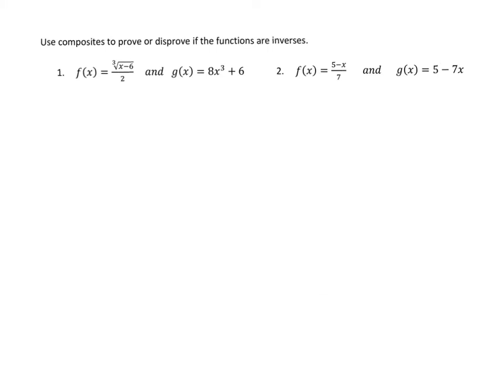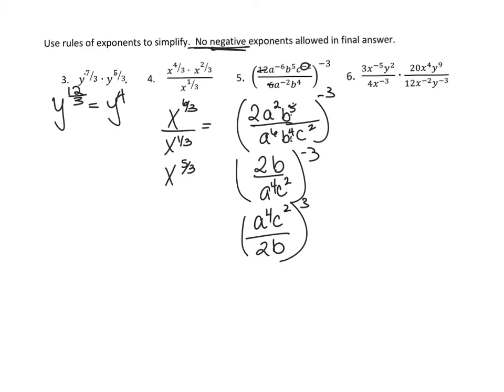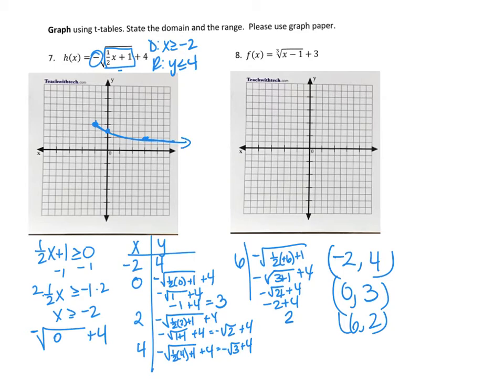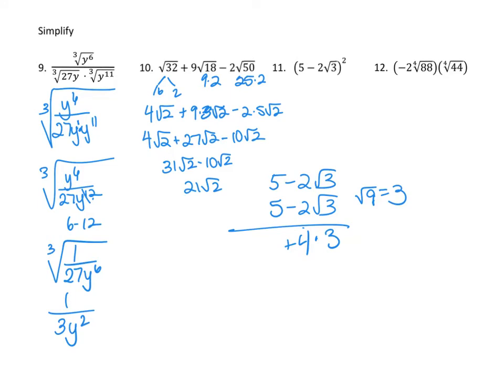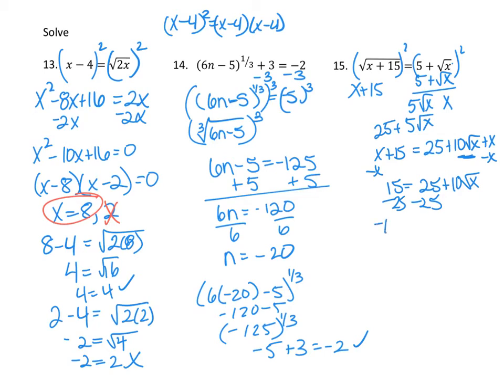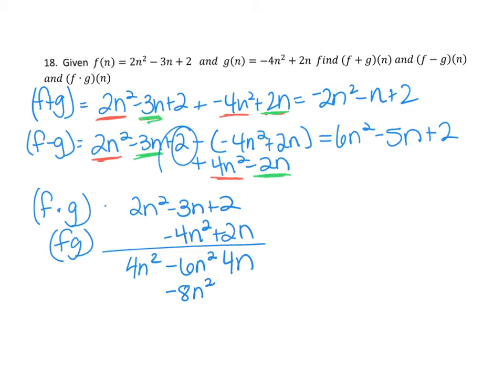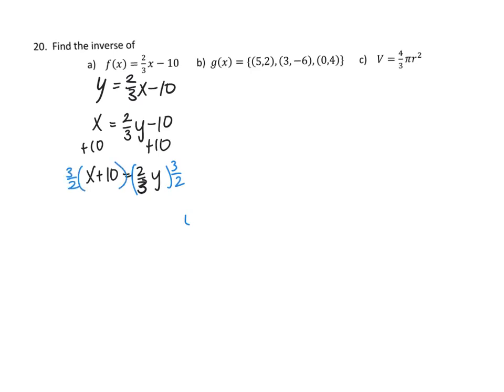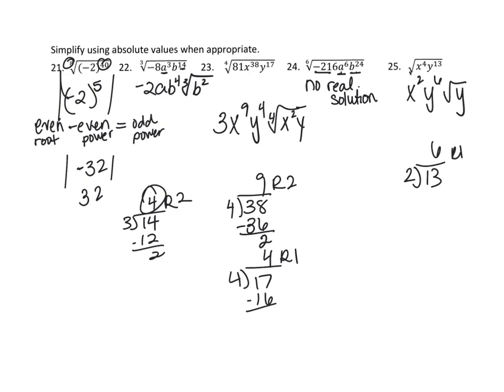Ch 5 Review C updated